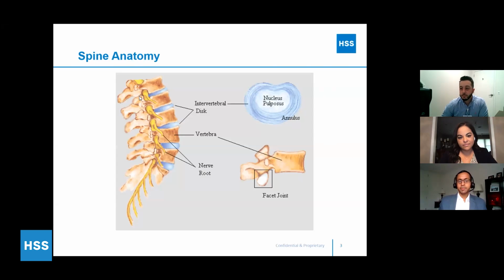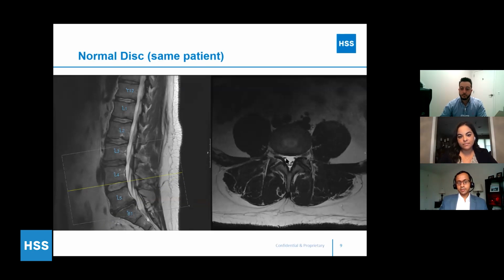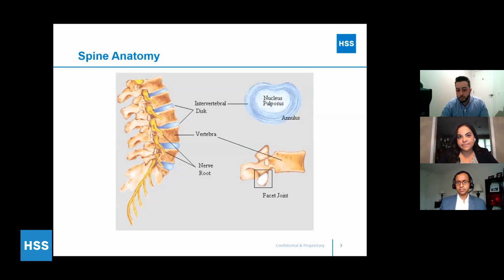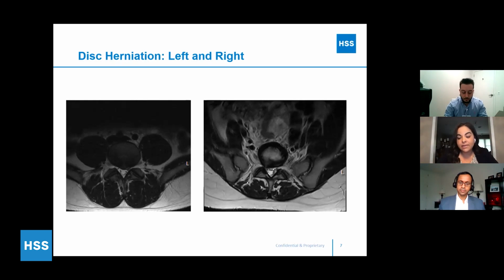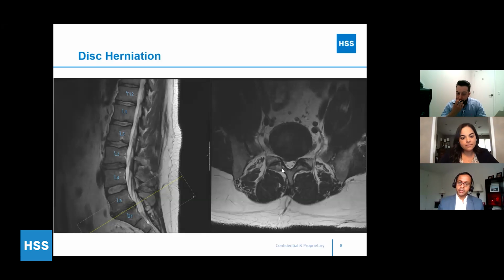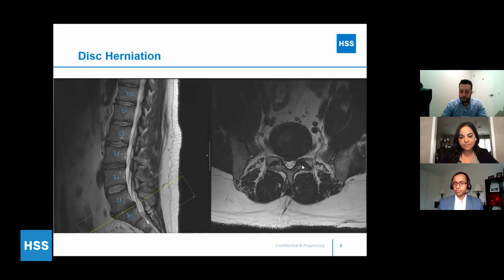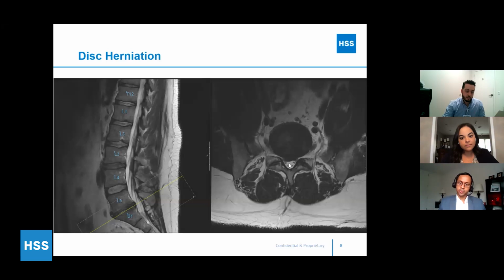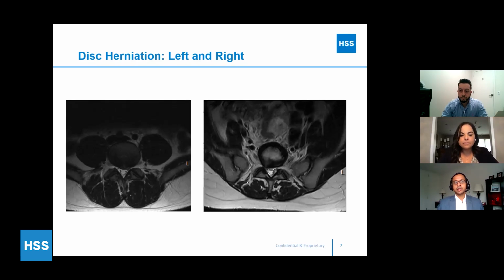Disc Herniation: What Does it Mean & How Can I Manage It?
Herniated discs can happen in any part of the spine. However, low back disc herniation is one of the most common causes of lower back pain associated with leg pain. Join HSS experts Dr. Dena Barsoum (physiatrist), Dr. Sravisht Iyer (orthopedic spine surgeon) and Joseph Capogrosso (physical therapist) to learn about the symptoms, diagnosis and management options for herniated discs.

Chapters:
0:00 Introduction
1:03 What is a herniated disc and what causes it?
4:32 Where does herniated disc occur in the spine?
6:42 Relationship between pinched nerve and herniated disc
8:59 Risk factors for herniated disc
10:39 Symptoms of herniated disc
13:18 Diagnosing herniated disc
15:08 Using telehealth to diagnose herniated disc
17:43 Can herniated disc heal on its own?
19:38 Treatment for herniated disc
23:54 Surgical procedures for herniated disc
26:45 Recovering from herniated disc surgery
28:43 Non-surgical recovery
30:00 Preventing herniated disc
32:08 What is a bulged disc?
34:23 What is stenosis?
37:29 Dealing with flare ups
38:59 Return to activity and benefits of swimming
39:55 Non-surgical treatment for disc herniation in cervical spine
42:32 Benefits of walking for herniated disc recovery
44:01 Benefits of acupuncture for herniated disc